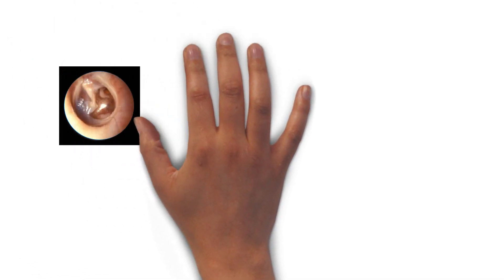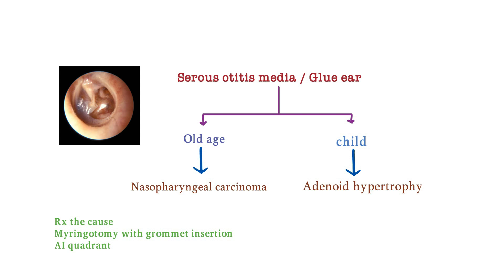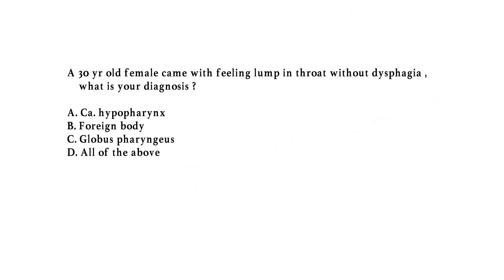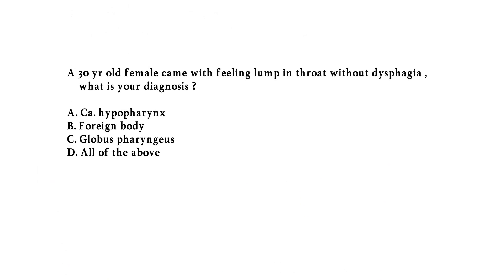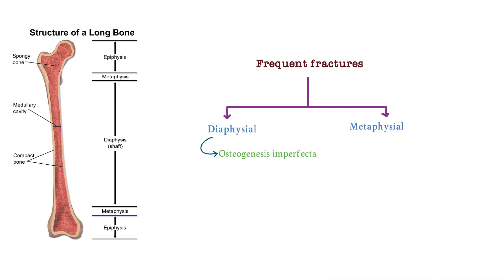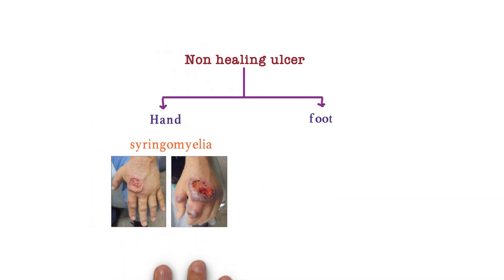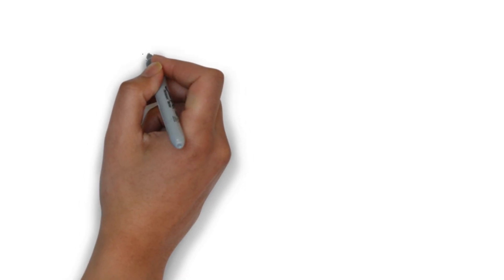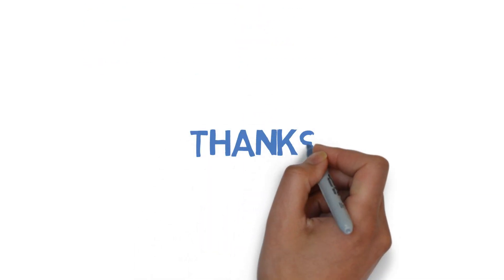Buzz words integrated system wise and imgaes | NEET PG | INICET | FMGE | 01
Buzz words integrated system wise and imgaes | NEET PG | INICET | FMGE | PART 01
High-yield systemic  2OTH SUBJECTS  crash course by medicos  covering salient features from all 19 subjects of mbbs  important for exam going students appearing for NEET PG ,  INICET  and fmge

i complied this information( BUZZWORDSD ) from many resources and medical institutes

this is free platform for those students who cant afford fees to such institutes
if you like mptive
do motivate us by sharing our content ...